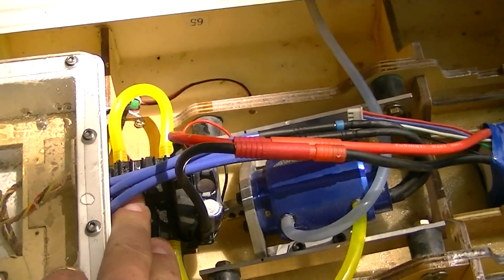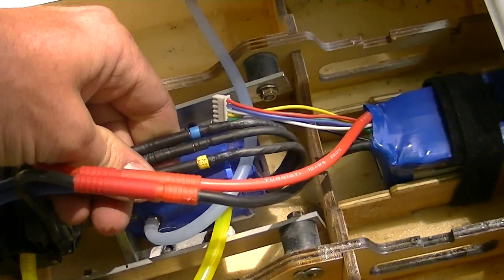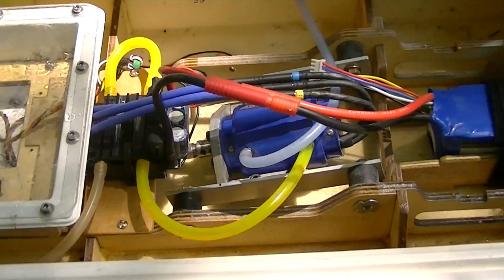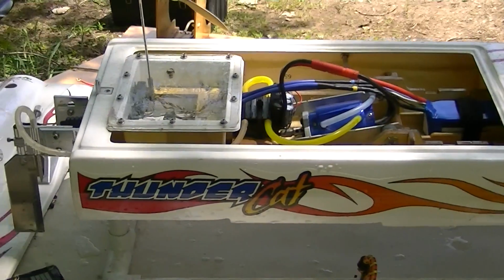Proboat Thundercat Brushless conversion finally hits the water!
It took a year and a half, but this boat is finally hitting the water.

The 120A Speed control went bad and the boat has been upgraded to the Turnigy 180A.  The reason it ran out of power so quick was I had done a bunch of runs on that battery doing some amp readings with the watt meter to make sure the system was running OK.